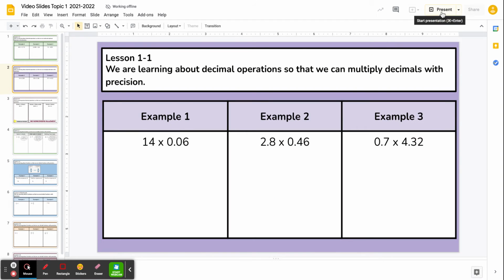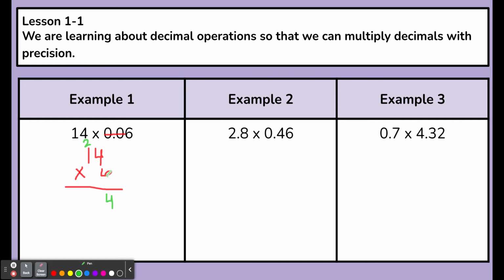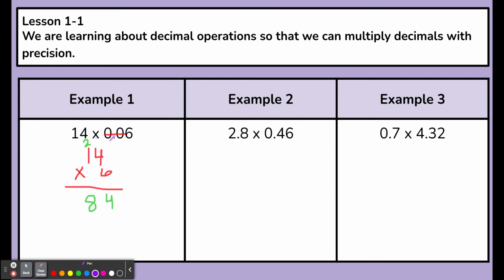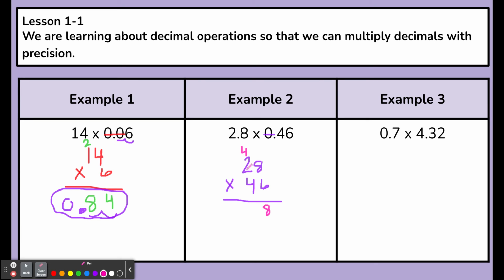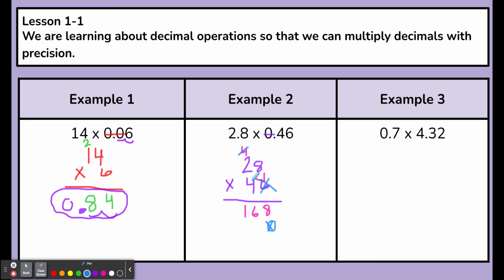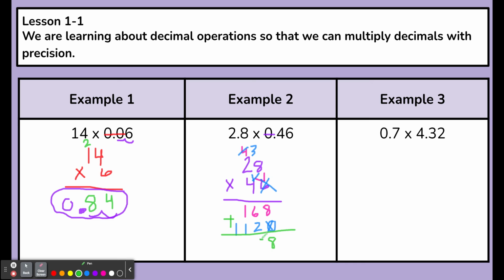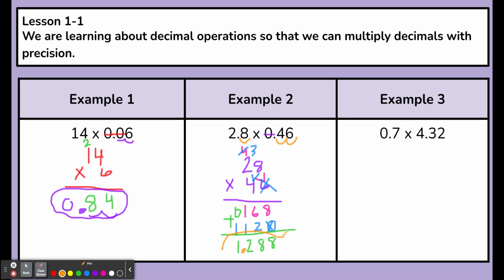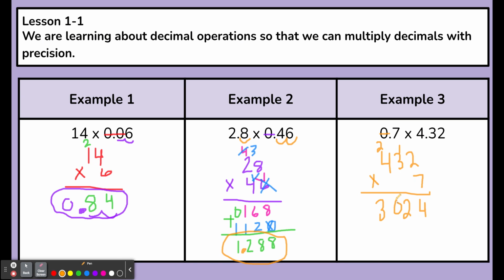Lesson 1-1: Multiplying Decimals Video